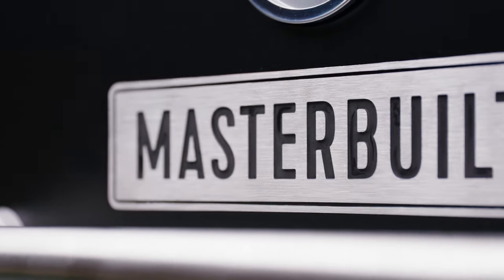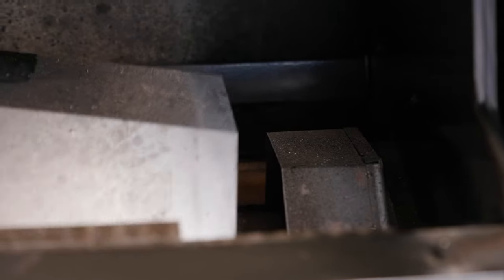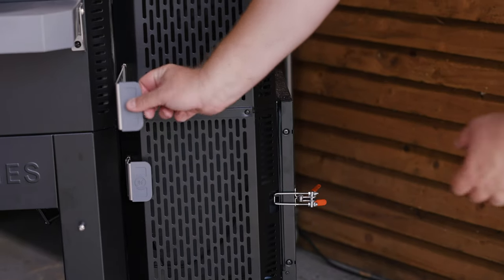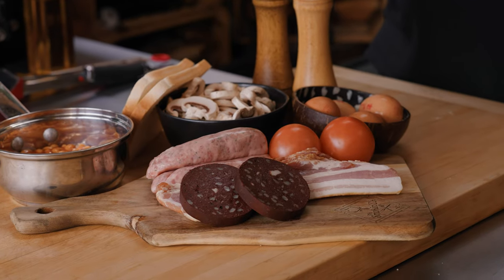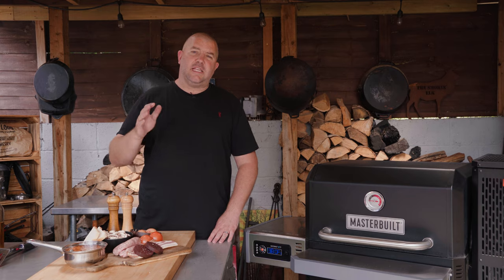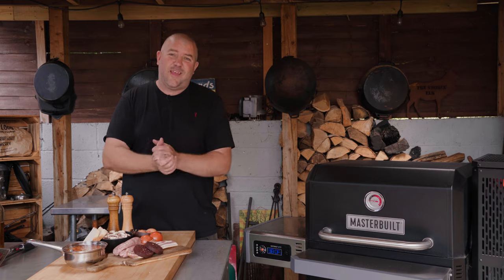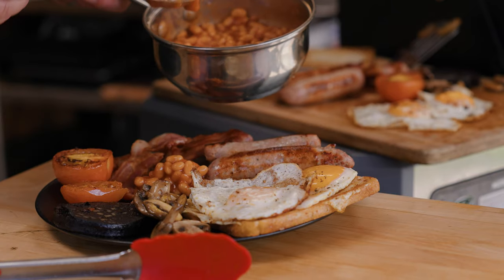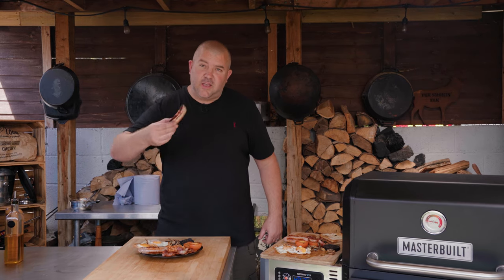Full English Breakfast Cooked On the Masterbuilt Gravity 800 BBQ Griddle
Full English Breakfast on the BBQ - no better way to do it in my opinion! Especially when its this easy and they turn out like this!

Here's my typical Full English Breakfast, cooked on the Masterbuilt Gravity Series 800 BBQ. The thing I like about this BBQ is the fact it comes with a full sized griddle. You just switch out the grill grates, change the manifold and switch in the griddle and away you go. Super easy to use and perfect for fry-ups amongst a whole host of other things. This BBQ is really easy to use too - you just fill it, light it and set it and away you go!